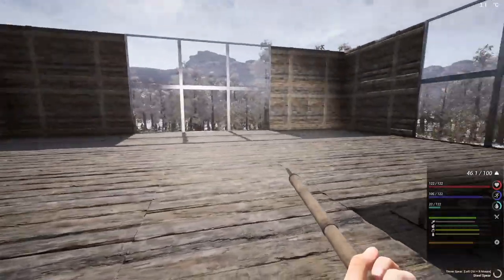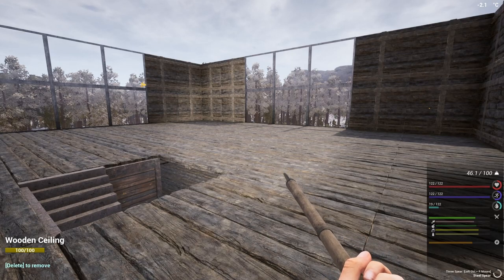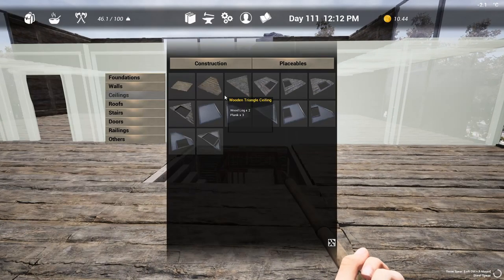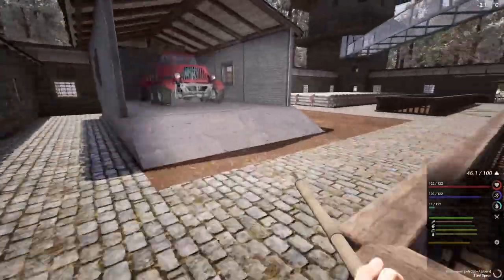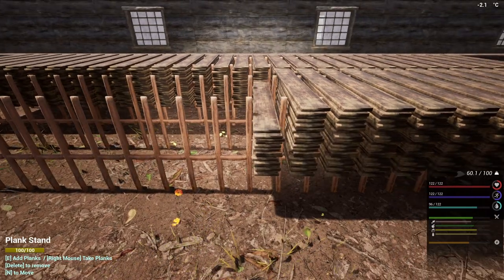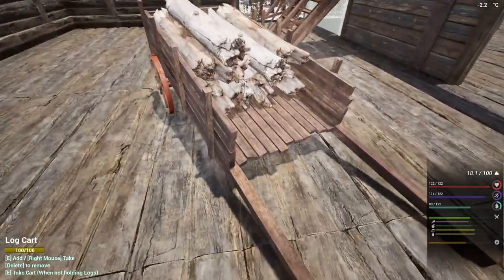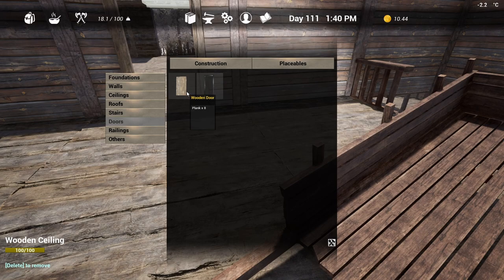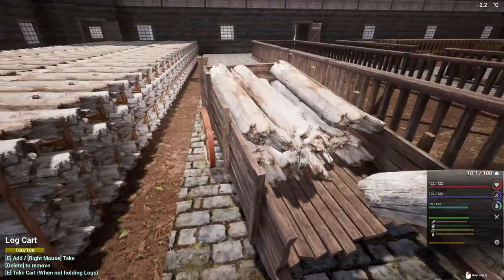Waking Up To A View! The Infected Gameplay [S09E83]